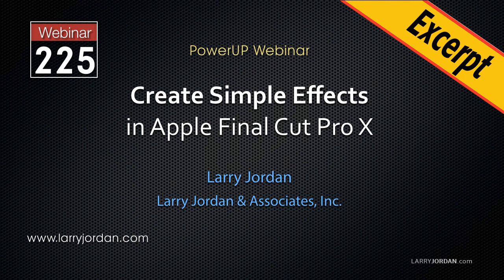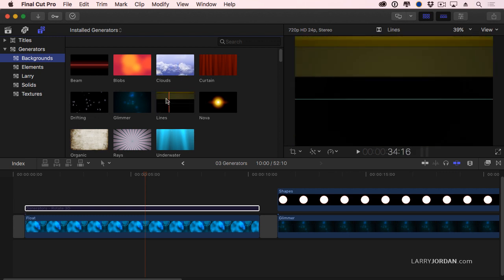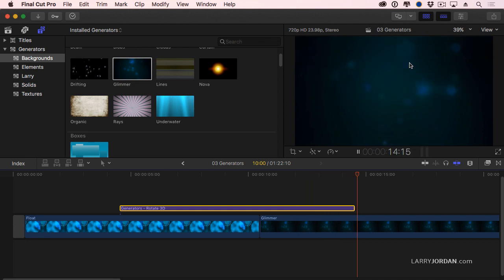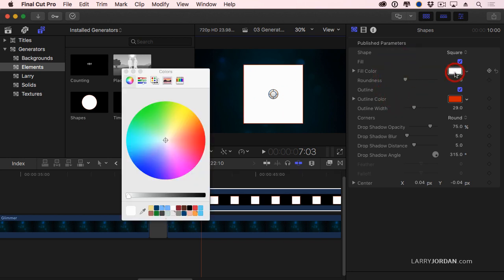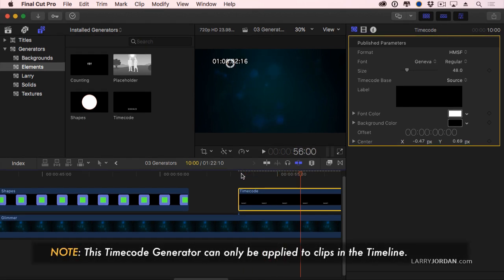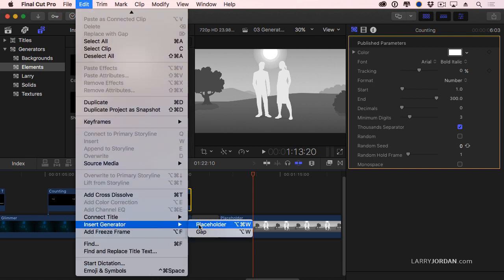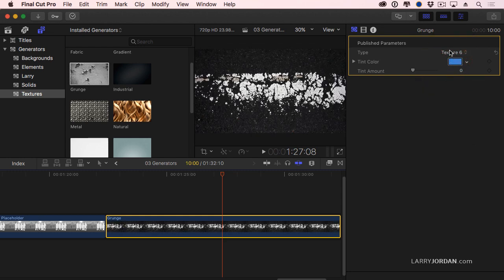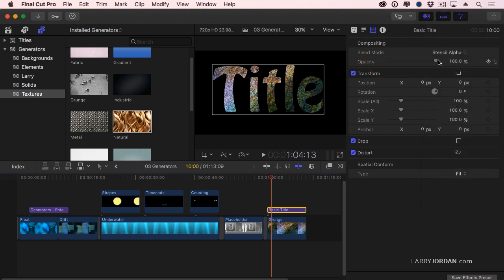How To Create Generator Effects In Final Cut Pro X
This is an excerpt from a recent Larry Jordan online video webinar: "Create Simple Effects in Final Cut Pro X." In this segment, you'll learn how to create generator effects in FCP X.

Want to see more from this great webinar?

Become a member today and access it, along with all of Larry's training, at your convenience Also, if you're not a member, you can find it for sale in our great Online Store